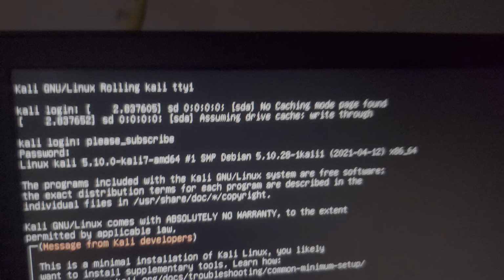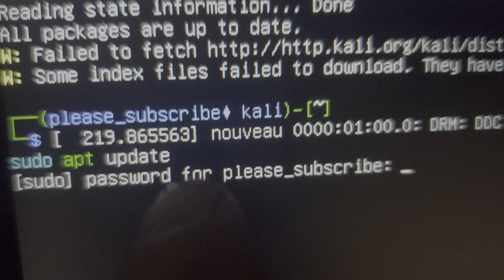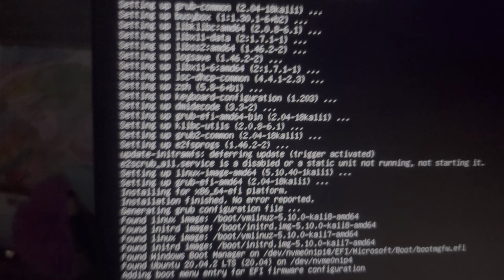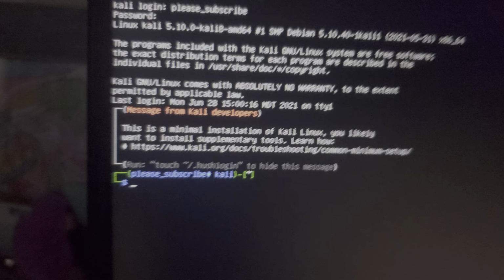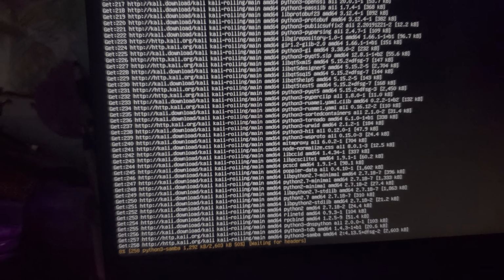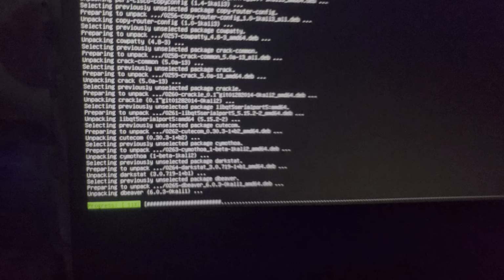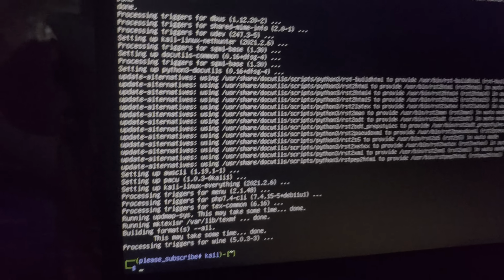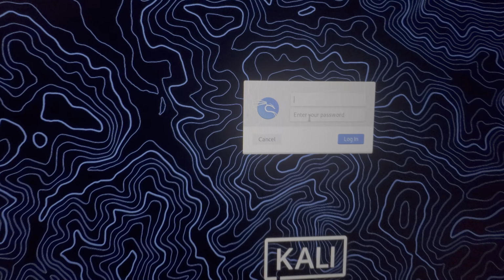How To Fix sd 0:0:0:0: [sda] No Cache mode page found In Kali Linux (Dual-Boot Installation)